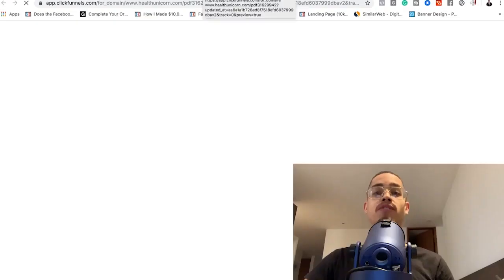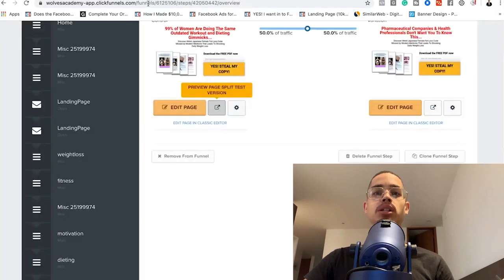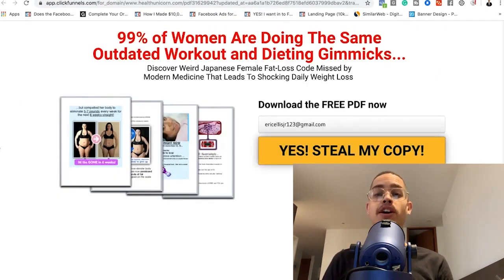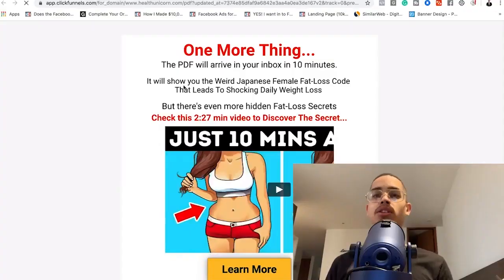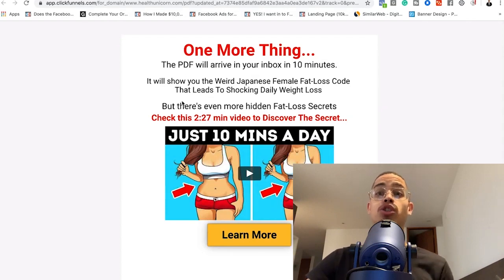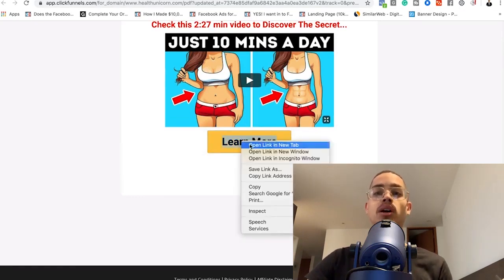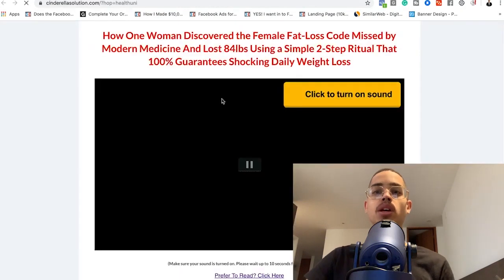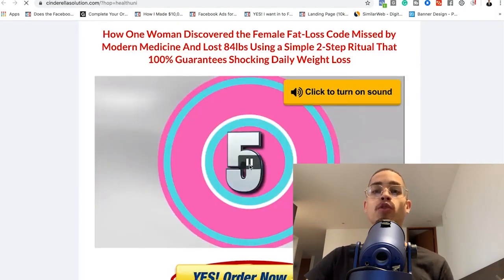How To Make Money Online FAST & EASY METHOD - TECH KSP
MY HIGHLY RECOMMENDED SOLUTIONS

Back in the ancient times of blogging — say, 10 to 15 years ago — you could create a blog and litter it with ads and affiliate links and bring in decent money.

It was fairly easy: People were looking for things on the Internet, and there wasn’t much there.

In that landscape, your blog was like the one gas station on a dusty two-lane highway between Idaho and Utah.

It didn’t matter that the coffee has been burning for three days and the bathrooms have a permanent puddle of (hopefully) water on the floor — people would stop, because it was the only business they’d seen for 75 miles.

Now, we live in more of a Starbucks-on-every-corner era of blogging. Readers have more choices online than they can comprehend, and they’ll likely stop somewhere familiar before even knowing what’s down the block.

Here’s a simple step-by-step guide I recommend to anyone just getting started blogging.

1. Build an Email List
4. Promote the Products and Services You Use

“Creating products and courses takes time upfront that you can’t always be sure will pay off,” Lizard explains.

The same goes for coaching and other income you have trade your time to earn.